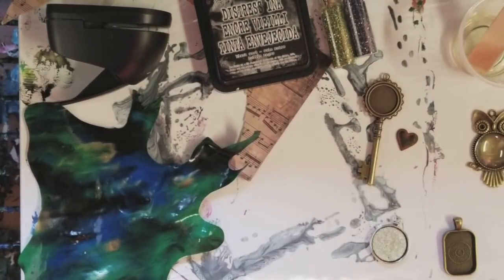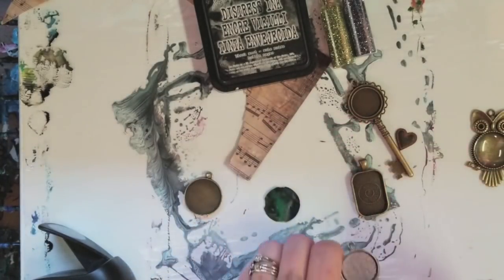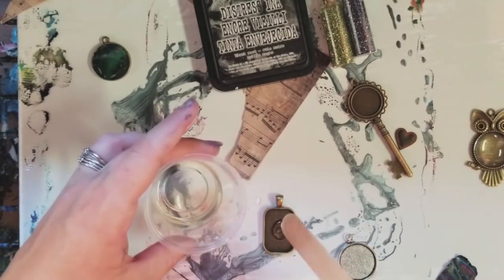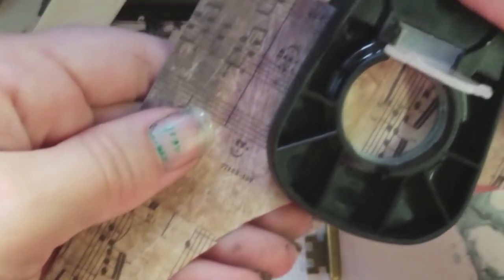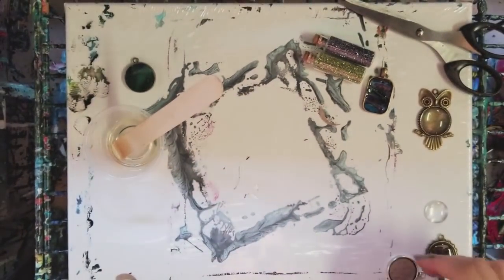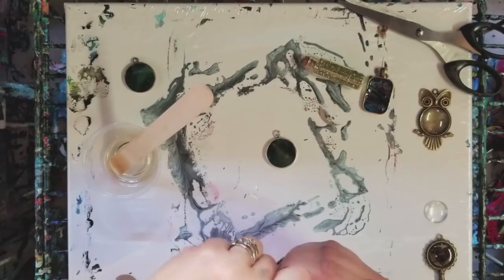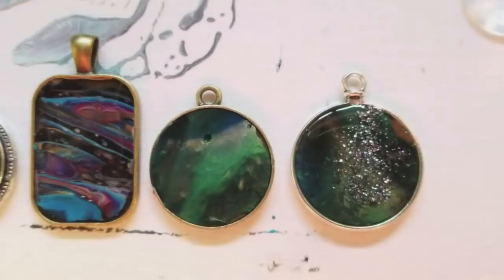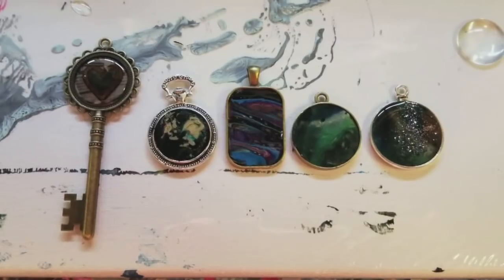Acrylic Pouring, Mixed Media and Jewelry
This is a video on some various ways to make jewelry with resin. In this video I made a mixed media pendant, alcohol ink pendant, and several pendants using acrylic pour skins.

All pendant trays are from Craft Fantastic. The resin I used is Ice Resin